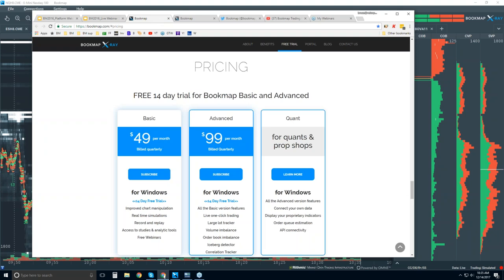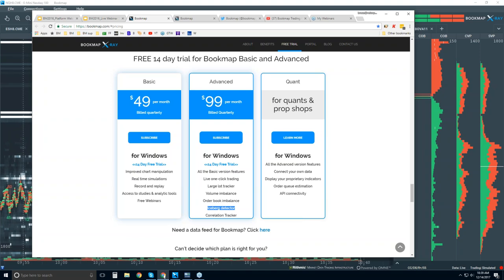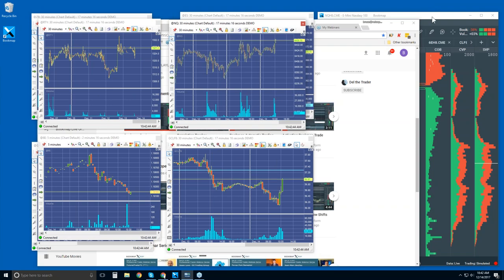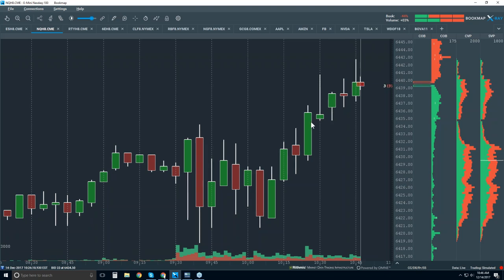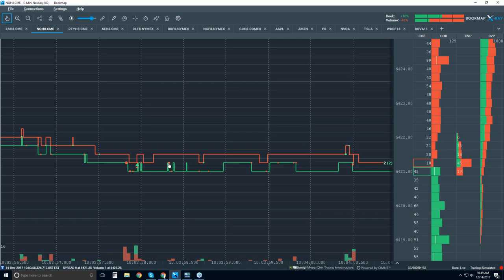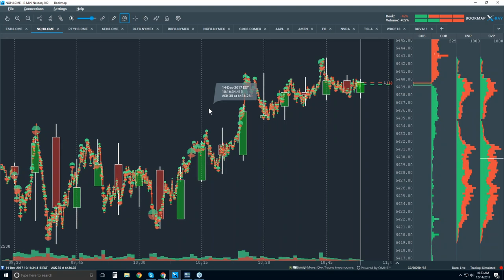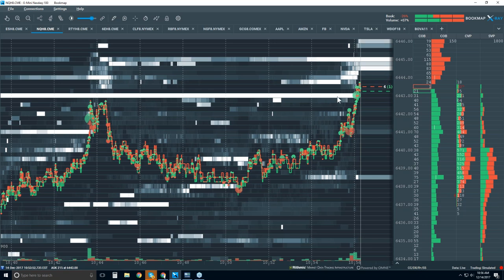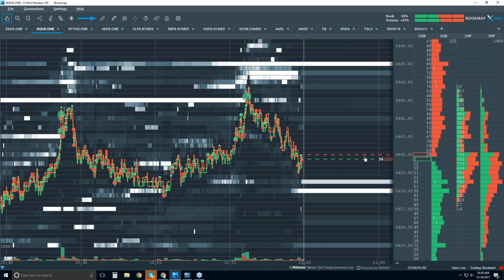2017-12-14 Bookmap Platform Details - Thur